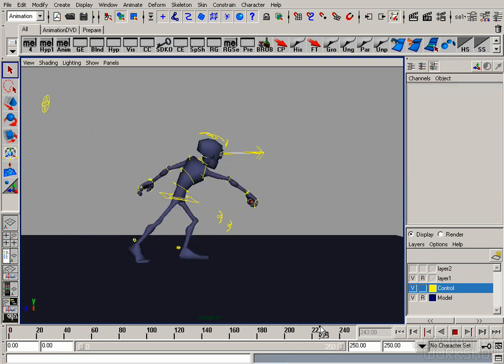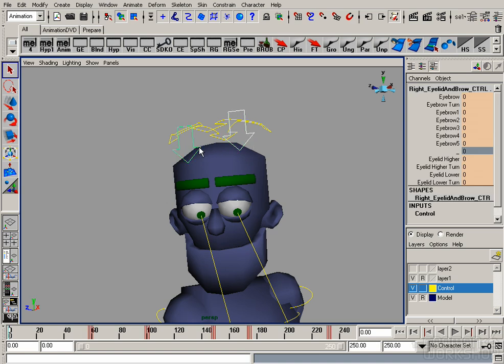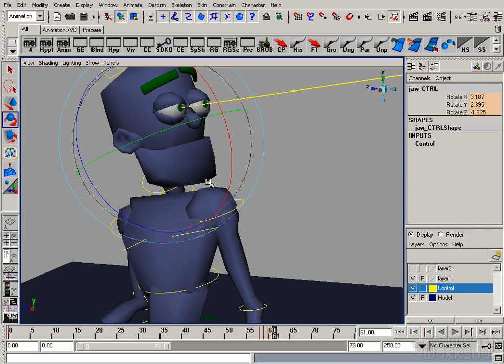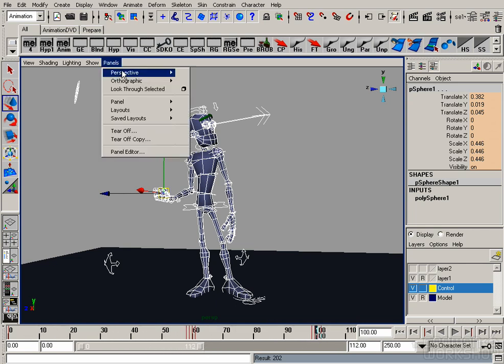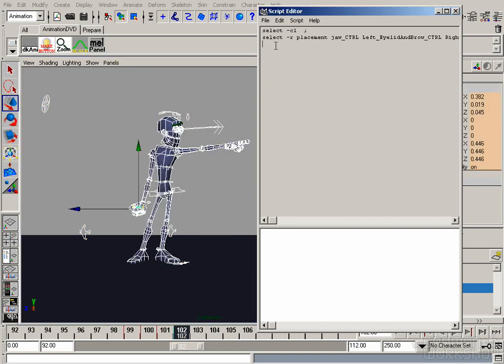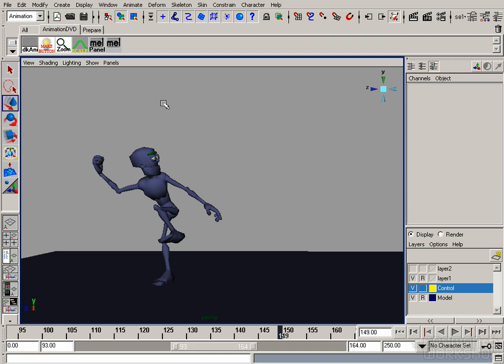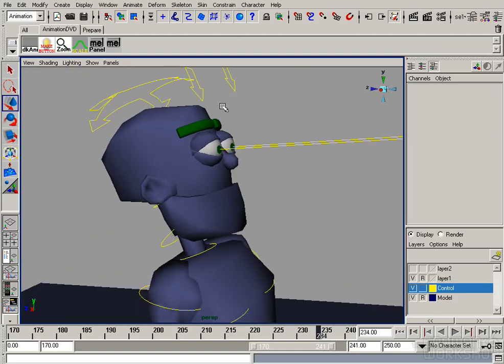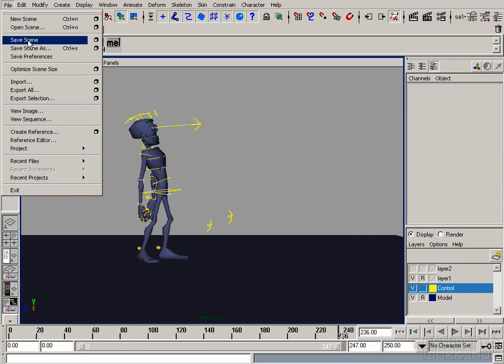Autodesk Maya Animation procedure full course 04